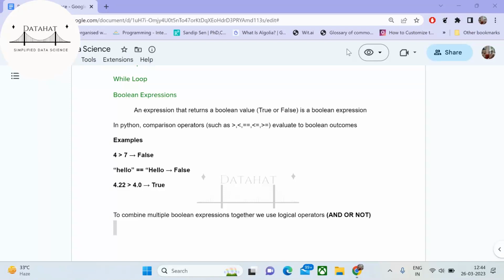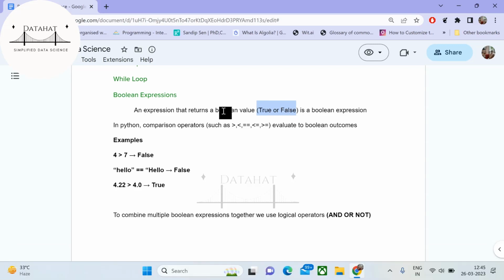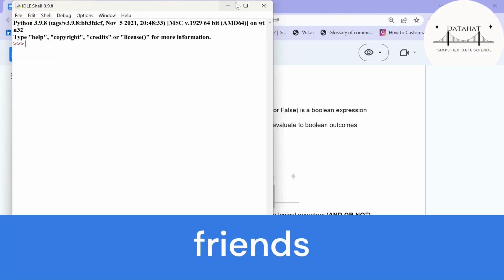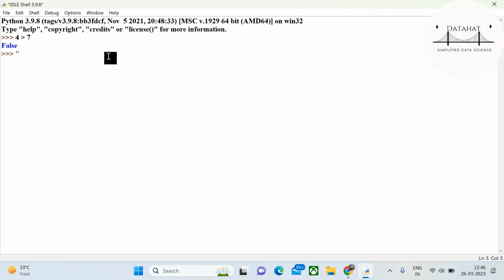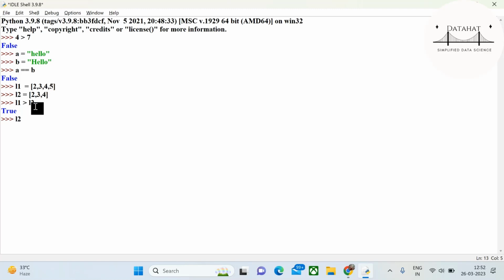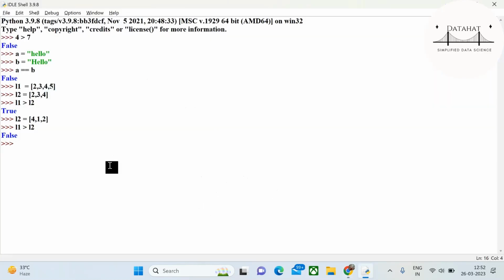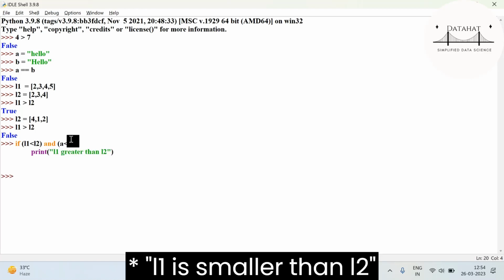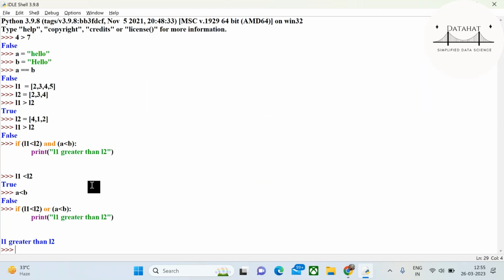#10: Boolean Expressions for Conditional Statements in Python || Conditional and Logical Operators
Conditional Statements are used to evaluate the Truth values of an expression

These conditional statements are known as boolean expressions in python

We combine various boolean equations using Logical operators such as AND OR NOT

Find out more how to use them and apply in control flow in python

1. kaggle: a platform to learn, practice, compete and win cash prizes

2. paperswithcode: website presenting the latest in machine learning and data science research and the code implementations

3. google colab: a platform to run code, build machine learning solutions, explore the capabilities of GPU and TPU without any hassle in setting up the environment